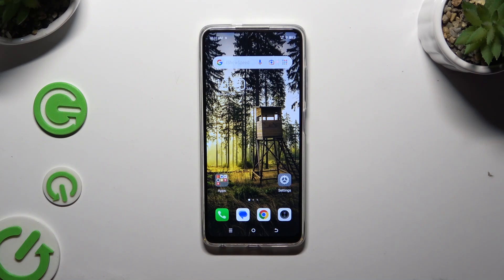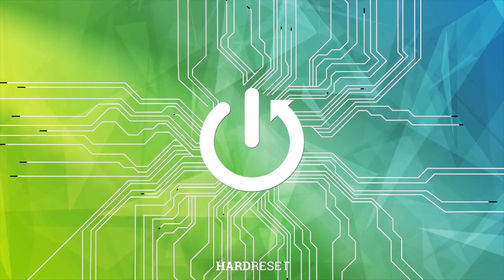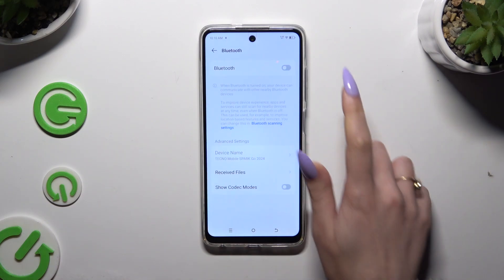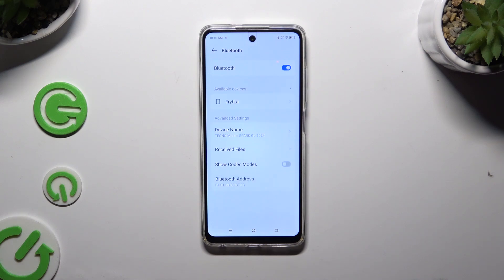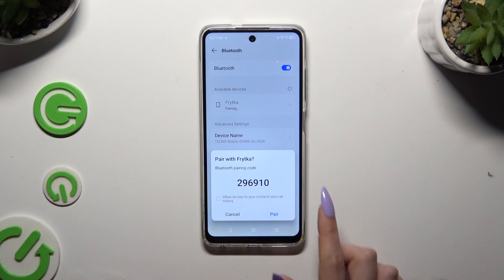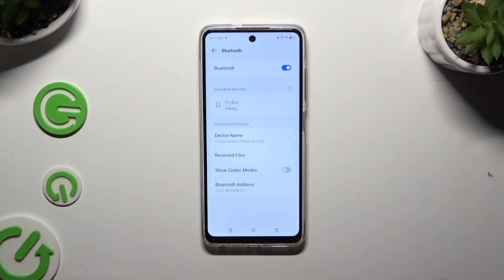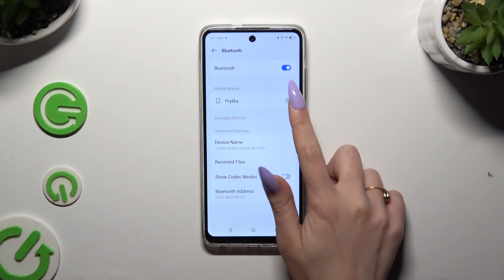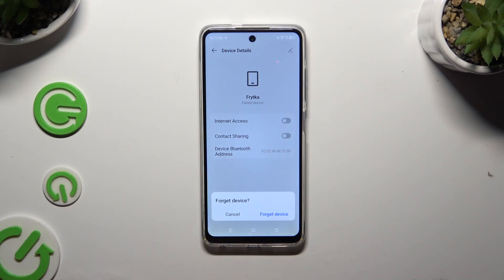Tecno Spark Go 2024 - How to Connect Bluetooth Device | Pairing Bluetooth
Hi guys! In this video, we will show you how to connect a Bluetooth device to your Tecno Spark Go 2024. Pairing your Bluetooth devices allows for seamless wireless connectivity.

How to Connect Bluetooth on Tecno Spark Go 2024?
How to Pair Bluetooth Device on Tecno Spark Go 2024?
How to Use Bluetooth on Tecno Spark Go 2024?